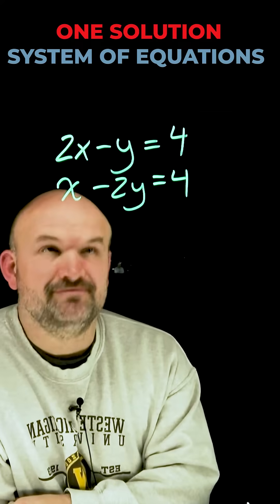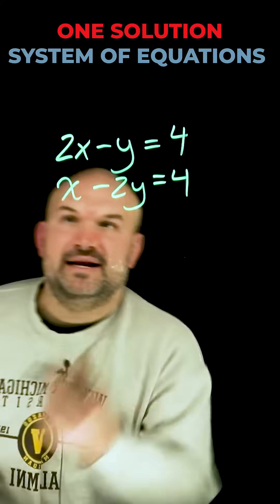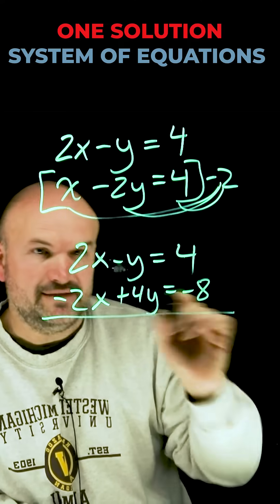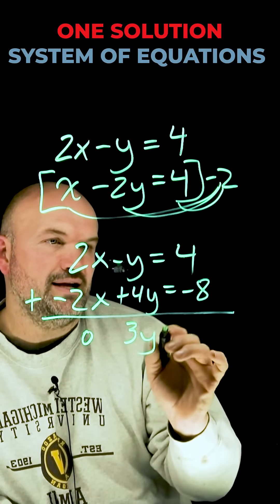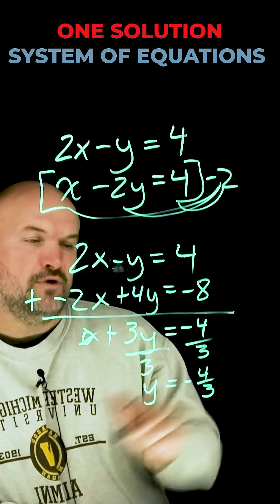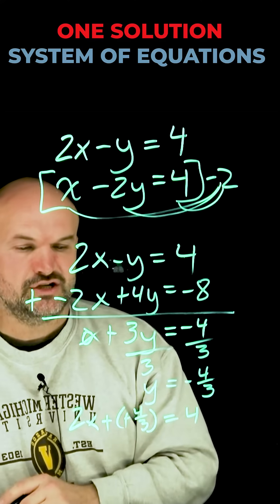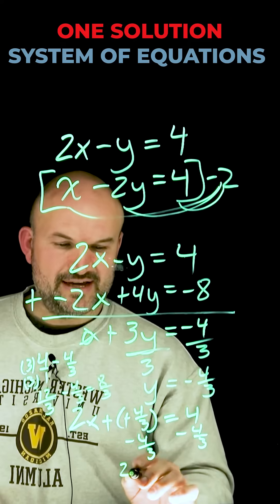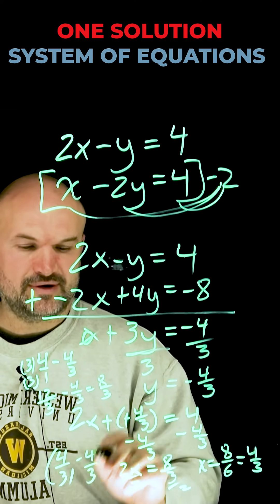One Solution System of Equations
In this problem we are going to focus on finding the solution to the system of equations